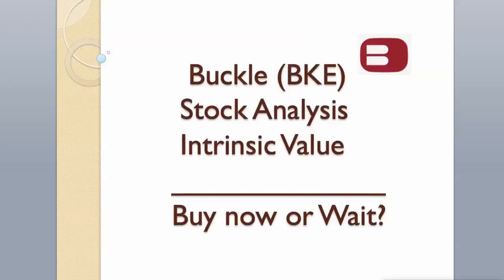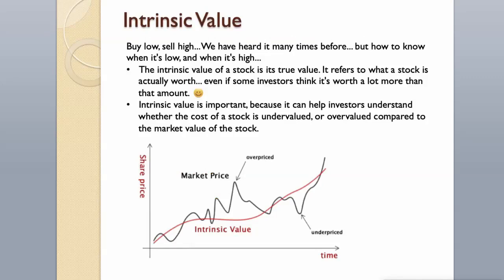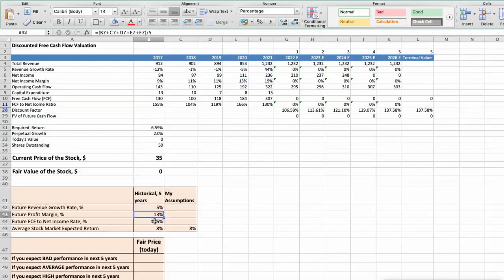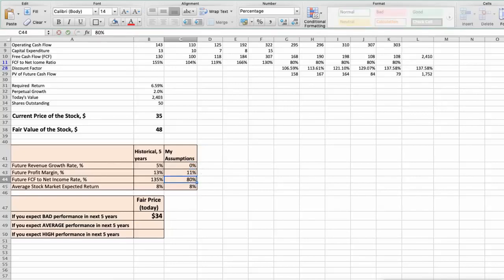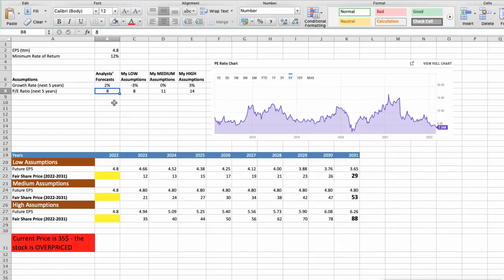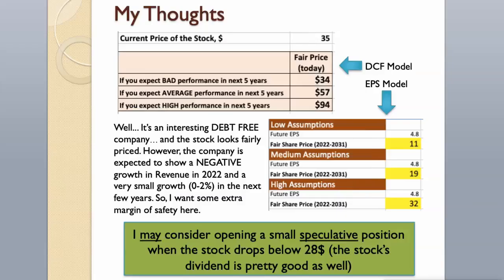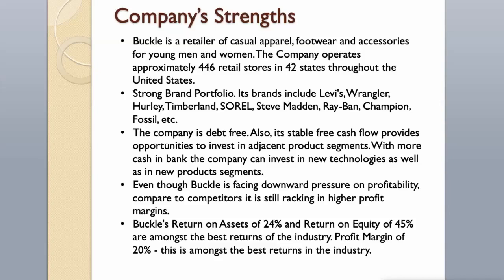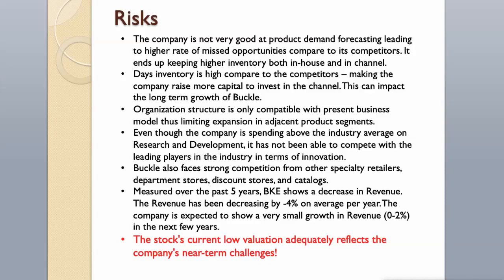Buckle (BKE) Stock Analysis and Intrinsic Value | Buy Now or Wait?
Buckle (BKE) Stock Analysis. This video will provide an updated analysis of Buckle's business, technical analysis and 2 different valuations of the stock using Discounted Cash Flow (DCF) model and EPS multiples model. The intrinsic value of a stock is its true value (fair price). In this video we will also assess the main strengths and risks of the company, as well as Wall Street's predictions and forecast for 2022.

Buckle is a retailer of casual apparel, footwear and accessories for young men and women. The Company operates approximately 446 retail stores in 42 states throughout the United States. Its brands include Levi's, Wrangler, Hurley, Timberland, SOREL, Steve Madden, Ray-Ban, Champion, Fossil, etc.